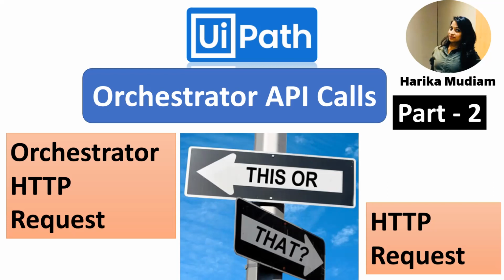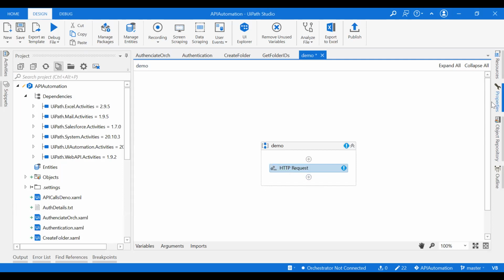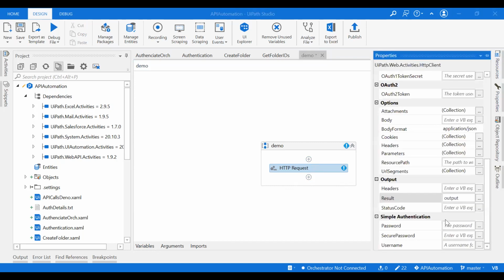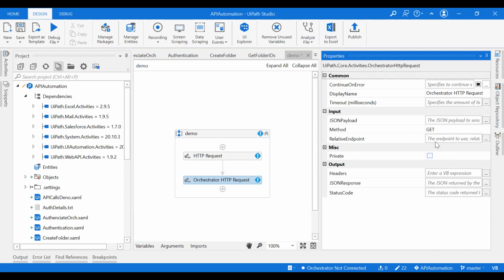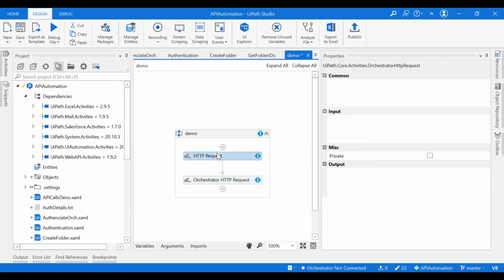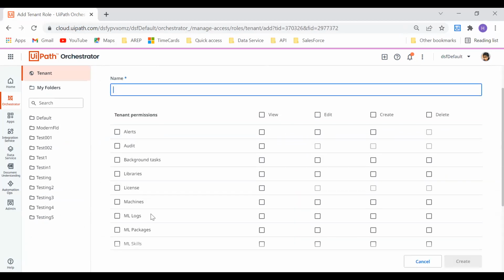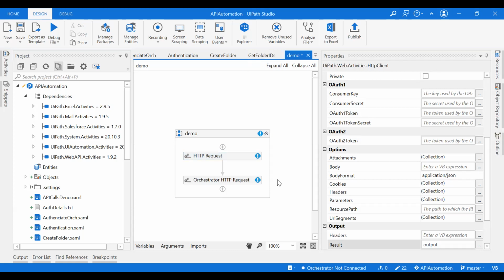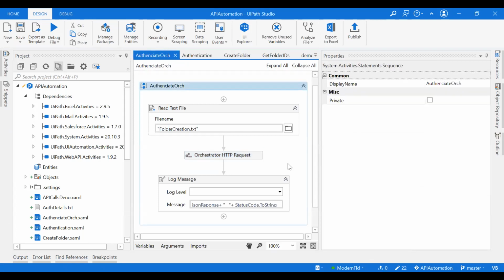How to choose between HTTP request and Orchestrator HTTP request activities? Pre-requisites of both!